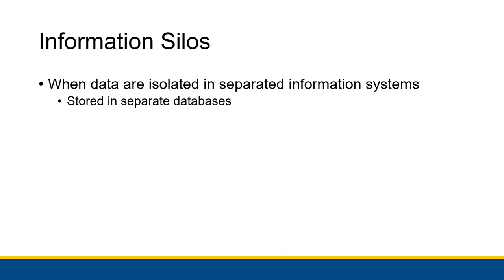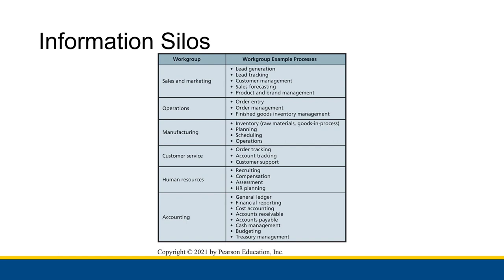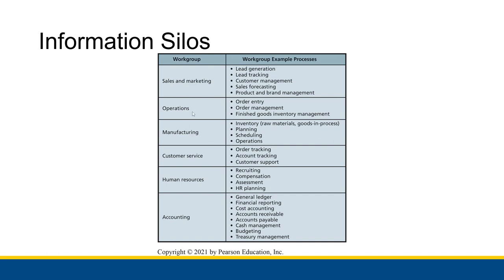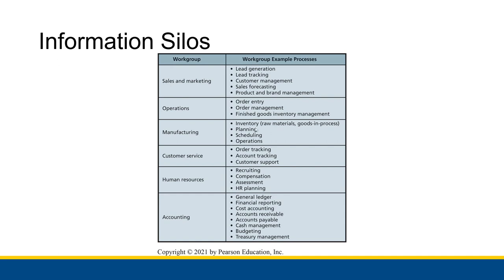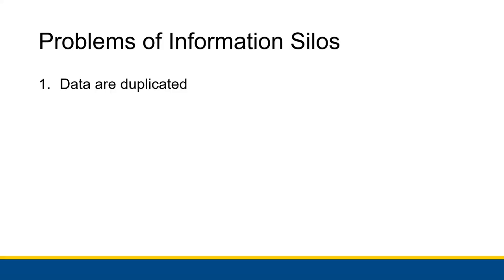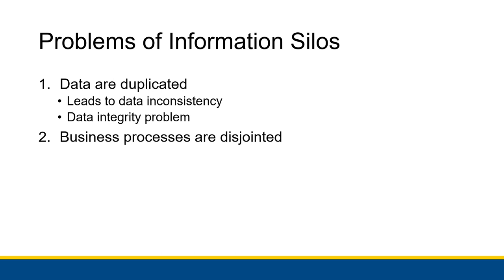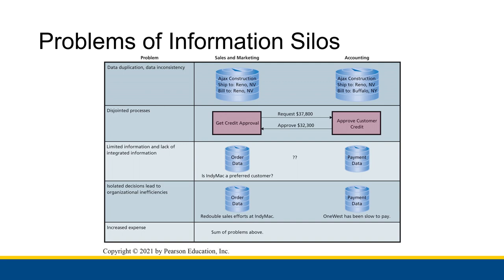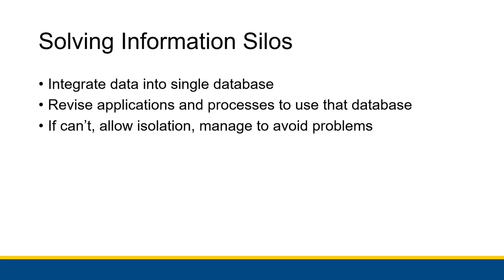[CBIS 101] Departmental Silos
When departments do not communicate, that creates information silos and inefficiency. We look at how information systems can eliminate these silos, allowing for better communication.